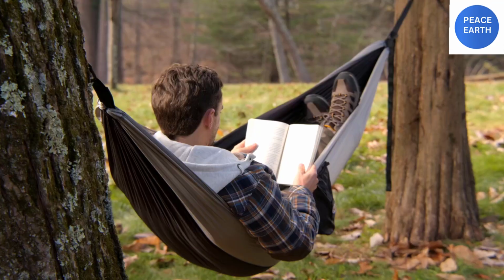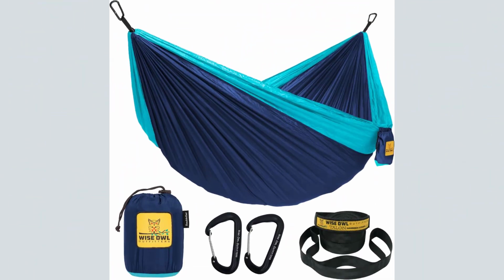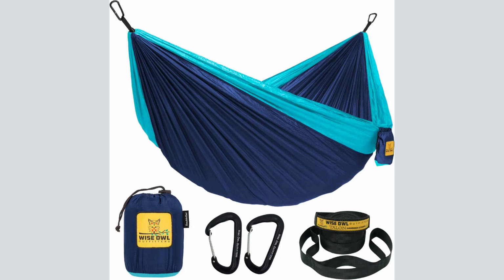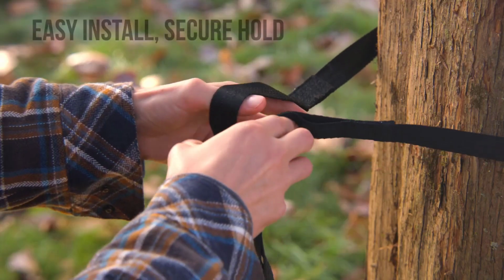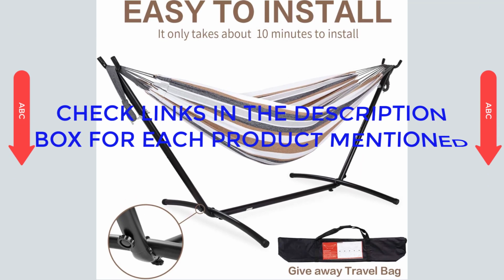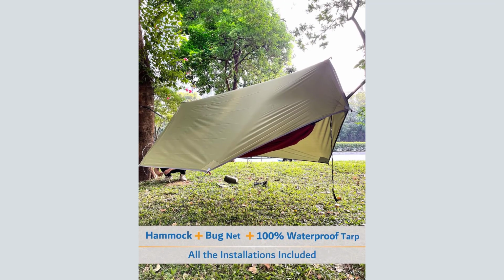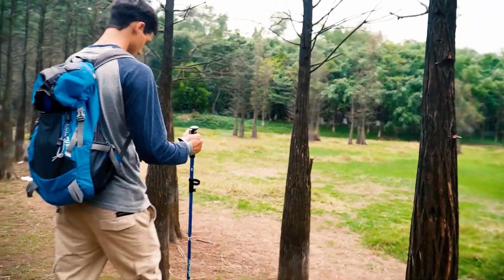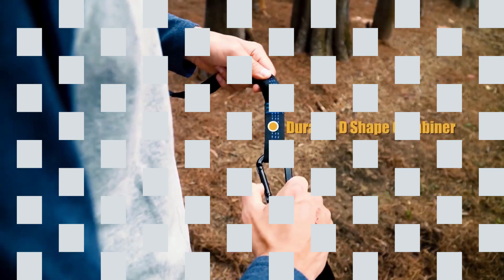"Top 5 Best Bear Butt Double Hammock" Best Hammock For Camping। Best Hammock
We understand how intimidating the Internet can be and how difficult and time-consuming it may still be to find the information you require. I make a special effort to locate you the best items. We often provide up-to-date, thoroughly researched films that provide clear, detailed instructions for buying the best products available on the market.
~ Product Link ~
1. Wise Owl Outfitters Hammock for Camping Hammocks Gear
2.  Gorilla Grip Durable Portable Camping Hammock
3.  PNAEUT Double Hammock with Space Saving Steel Stand
4. Sunyear Camping Hammock, Portable Double Hammock
5. Covacure Camping Hammock - Lightweight Double Hammock